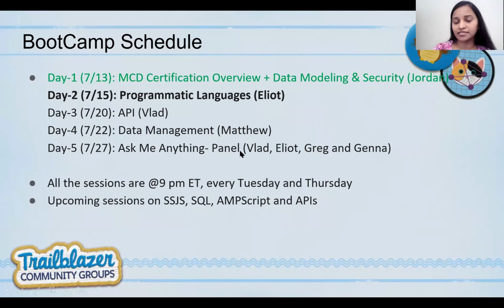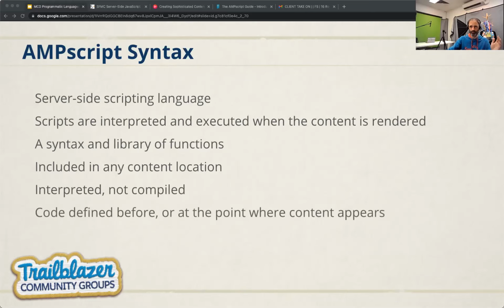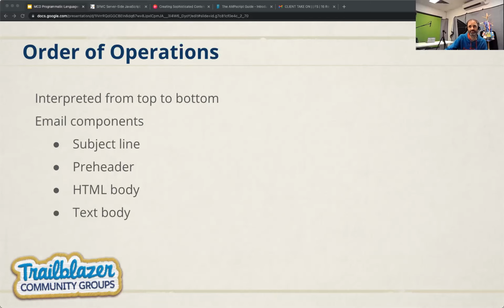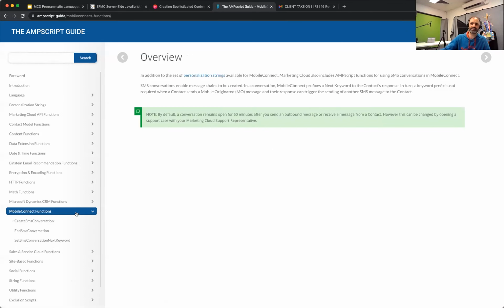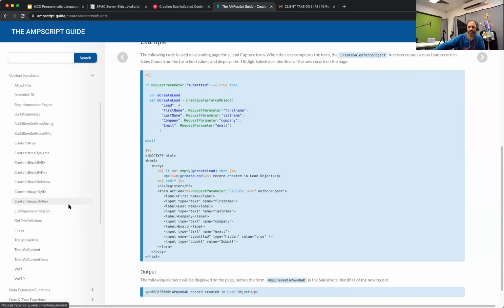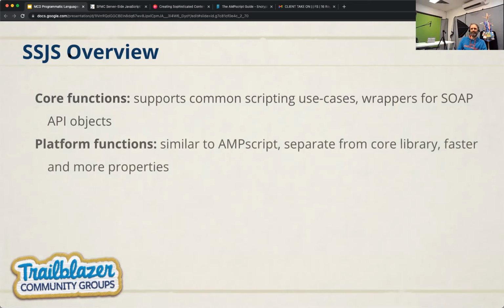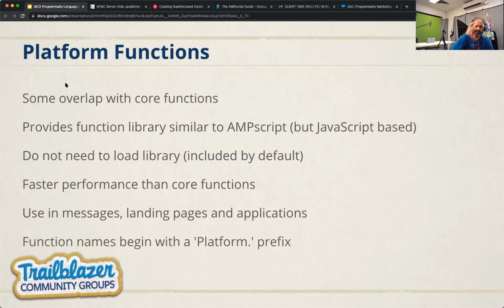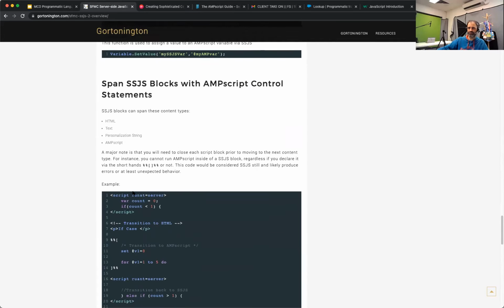MCDBootcamp Day 2 Programming Languages